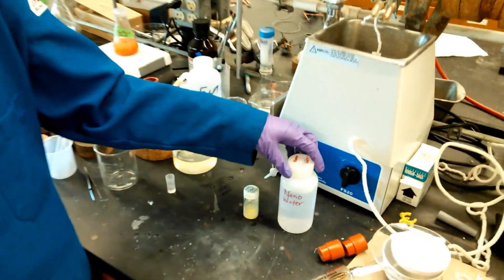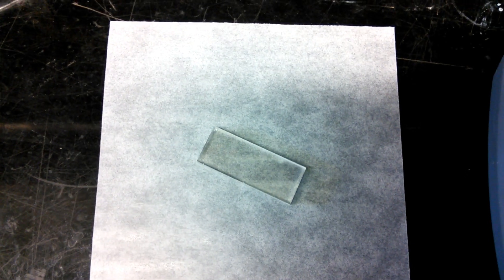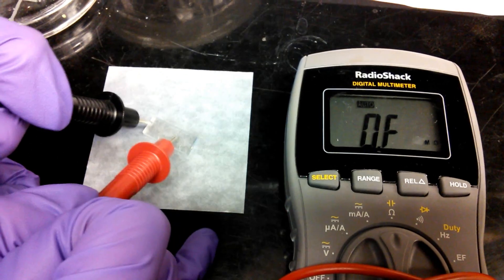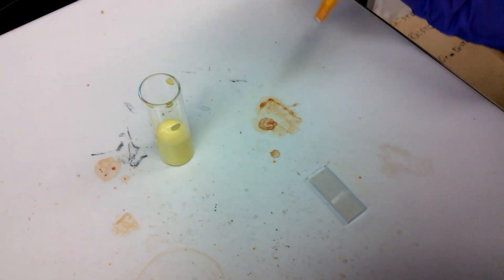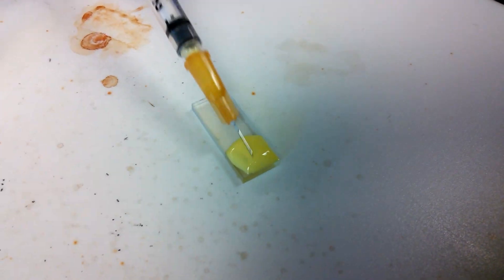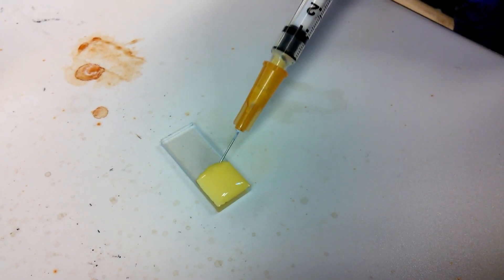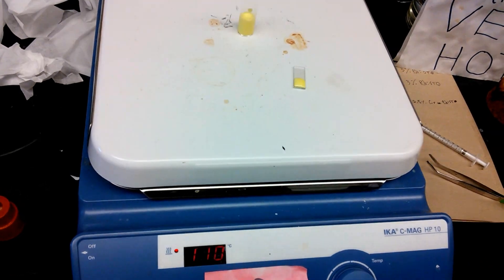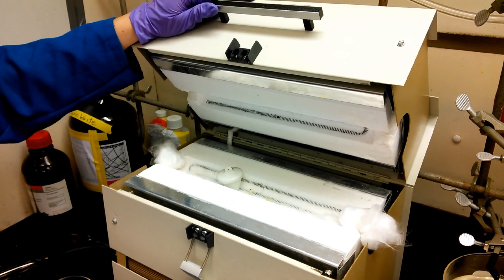Preparation of a Tungsten Oxide Thin Film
Katherine Newton demonstrates how she prepares a thin film of Tungsten Oxide, an oxygen evolving photocatalyst, using a fluorine-doped tin oxide (FTO) coated glass substrate.

Credits: Justin M.